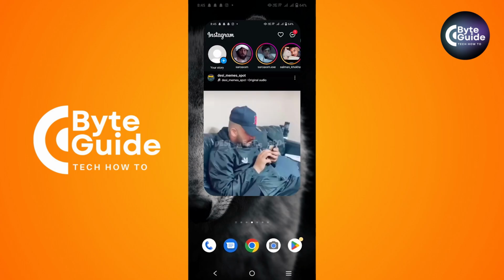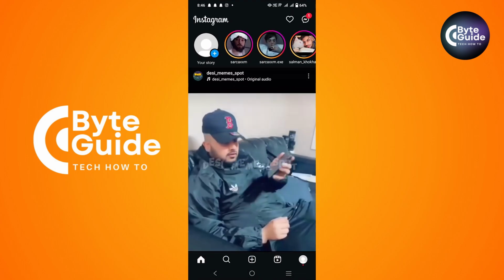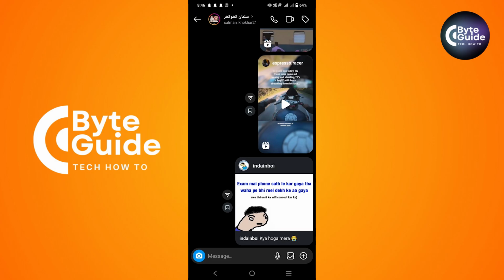How To CHANGE INSTAGRAM CHAT THEME FROM GALLERY! | BEST NEW METHOD 2025!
Change your Instagram chat theme using custom images from your gallery with this exciting 2025 method. Personalize your conversations with unique themes that reflect your style, making chats more engaging and visually appealing!